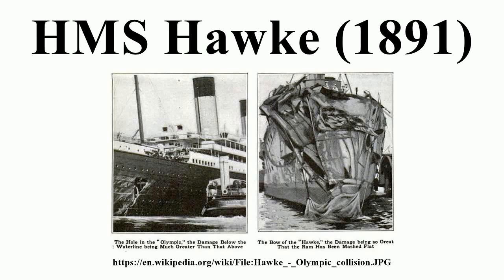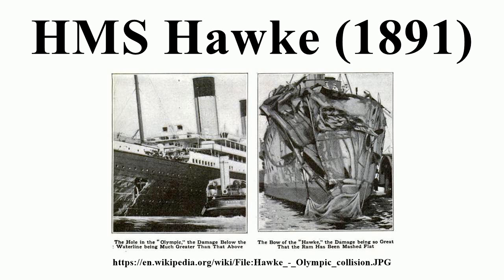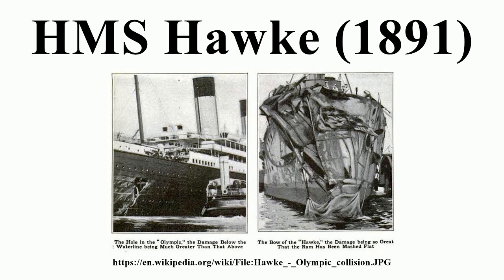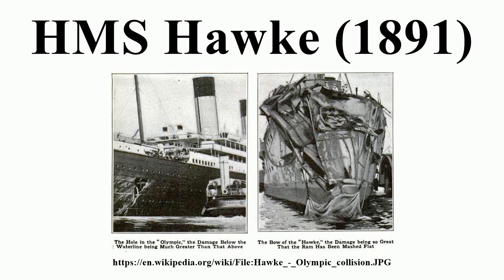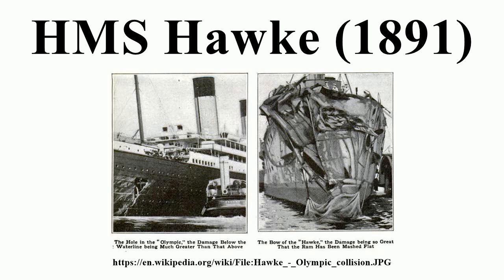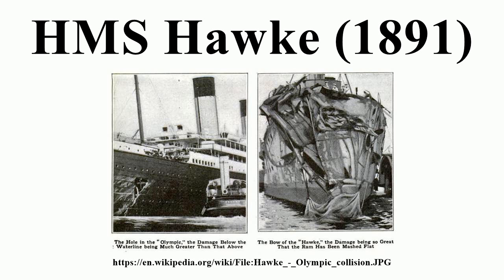HMS Hawke (1891)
Image-Copyright-Info
Image is in public domain
Author-Info:   Unknown
Image-Copyright-Info